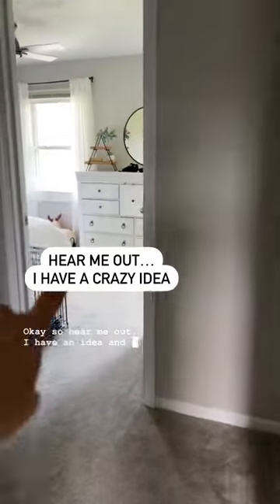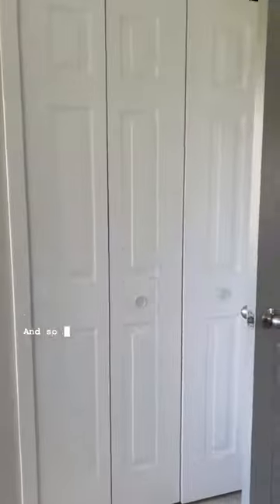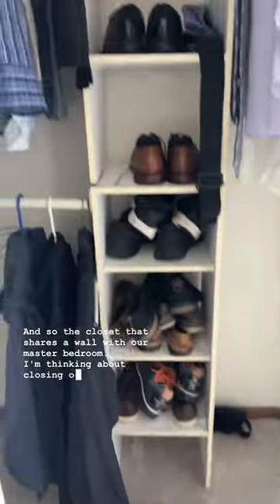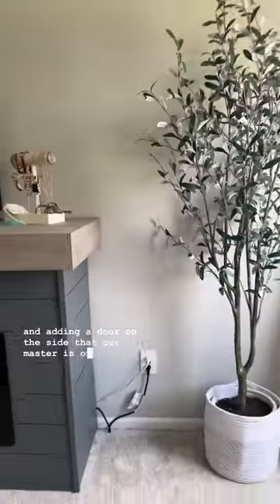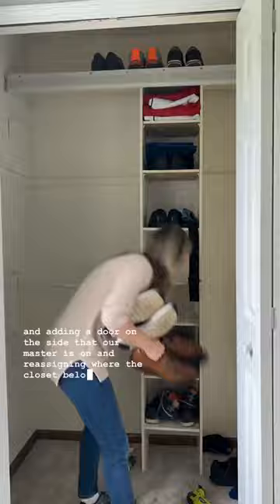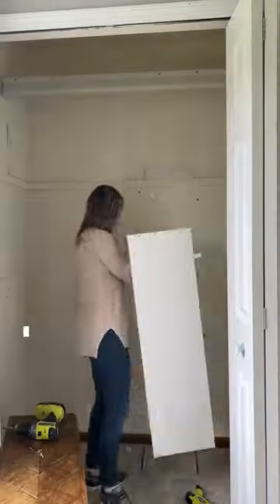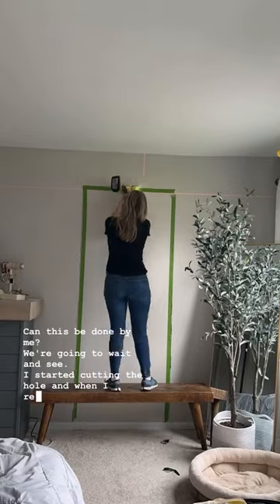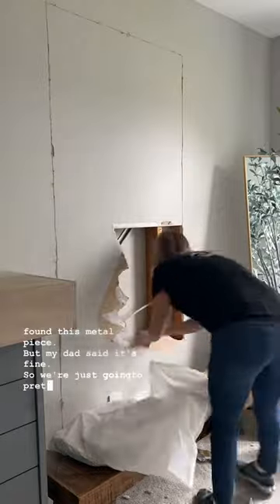Closet Remodel: How to Switch Which Room your Closet is Assigned to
Hear me out… I have a crazy idea. Our master bedroom shares a wall with the guest room closet. My plan is to close off the door in the guest room and ADD a door in the master. Basically reassigning which room the closet belongs to.
Can this be done? Absolutely. Can this be done by me? We shall see 😂
Have you done this/seen it done!? Can I do this???